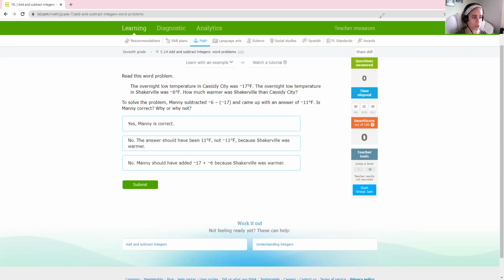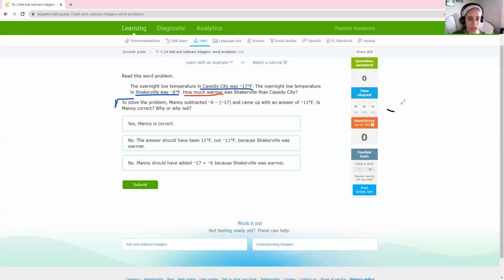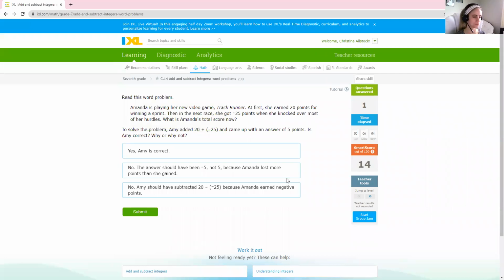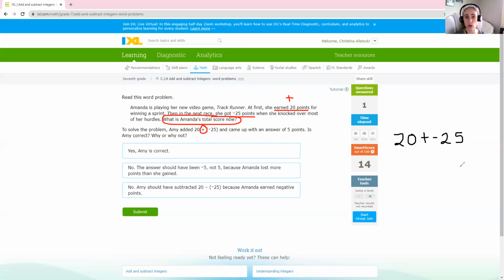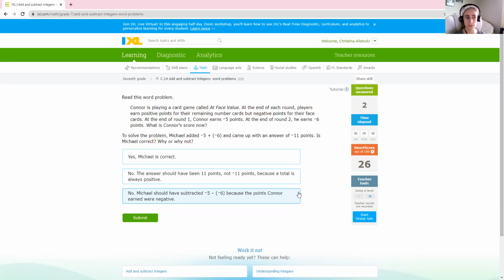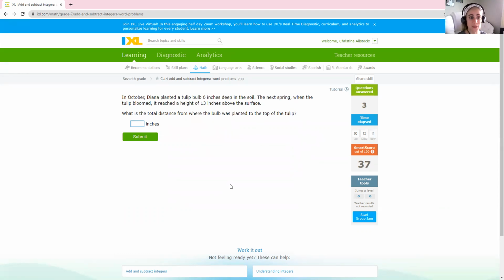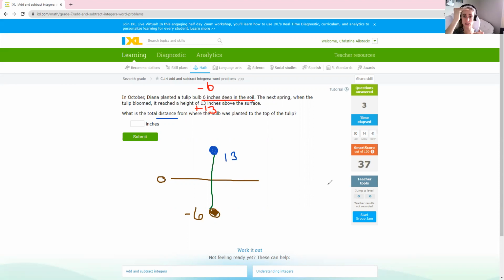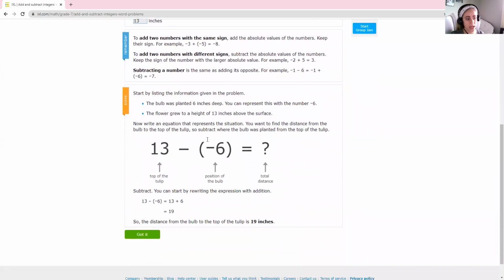IXL - Add and Subtract Integers: Word Problems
IXL Assignment
2DD - Add and Subtract Integers: Word Problems